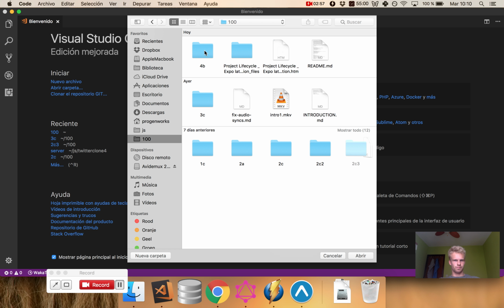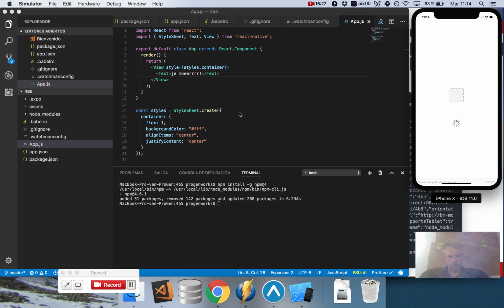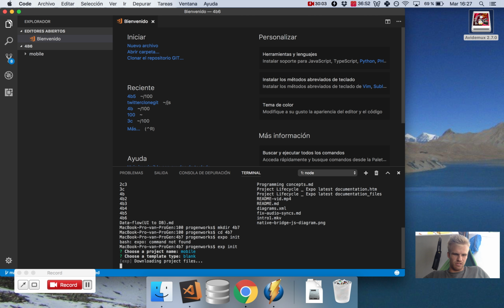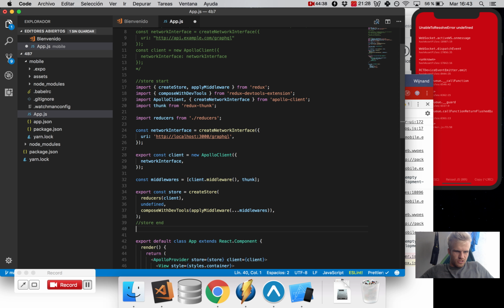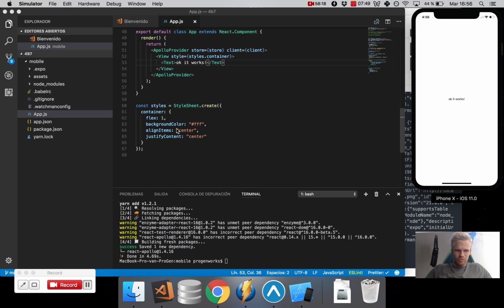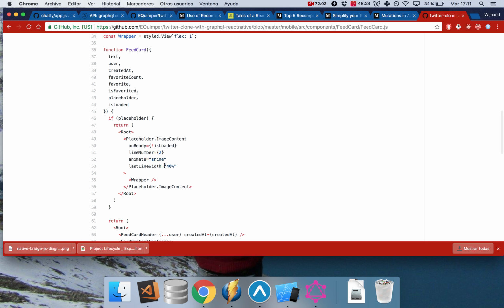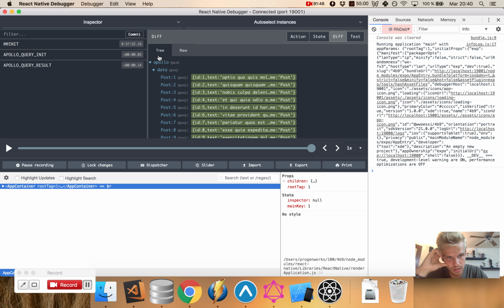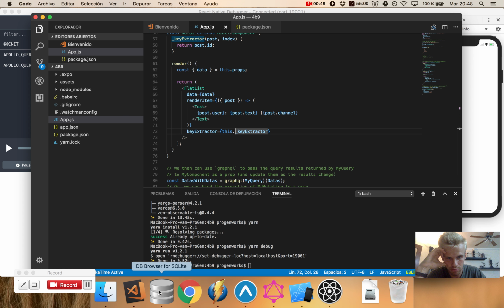Me Struggling to install react native debugging tools in expo 100DAYSOFCODE of [4/100]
SORRY FOR THE SOUND / VIDEO THAT'S OUT OF SYNC. THE PROGRAM I'M USING (MONOSNAP) DOESN'T WORK PROPERLY ON MY MAC. WHO KNOWS A BETTER PROGRAM?

I'm doing the 100 Days of Code Challenge 100DaysOfCode and start from 0 every day. I use Node JS, React Native & GraphQL on a Macbook Pro and deploy to Linux Ubuntu 16.04 on Linode. I'm building the next huge app for my startup LECKR.io I'm traveling around the world I'm now in Tarifa, Spain to EAT, CODE, KITE & REPEAT with some other awesome people

What am I trying to create? A shared note-taking app called [Magic]
I've done this video multiple times and the newest one is probably the most information dense. Click on my channel to find the newest videos!